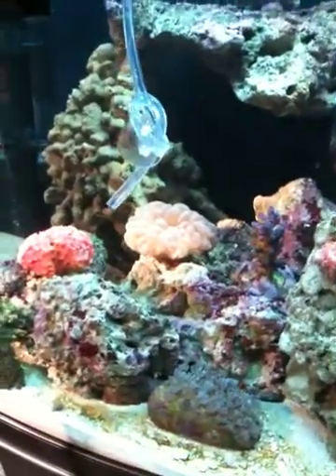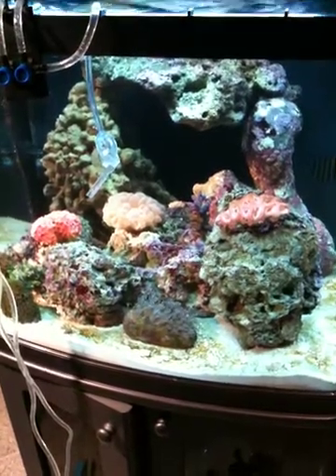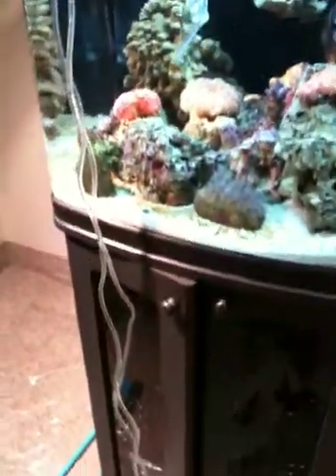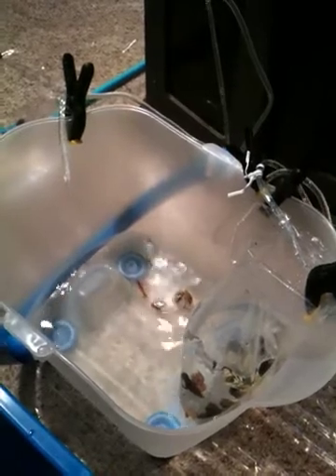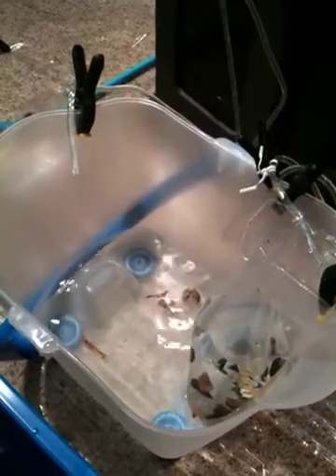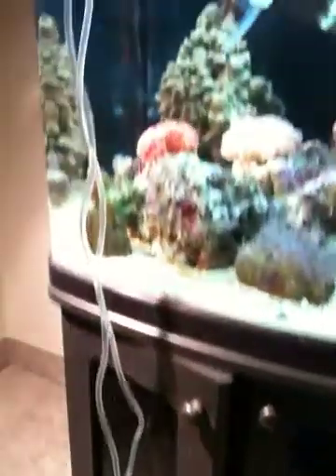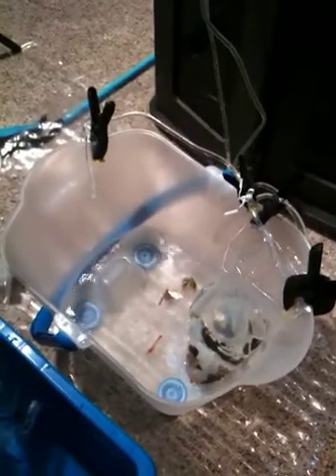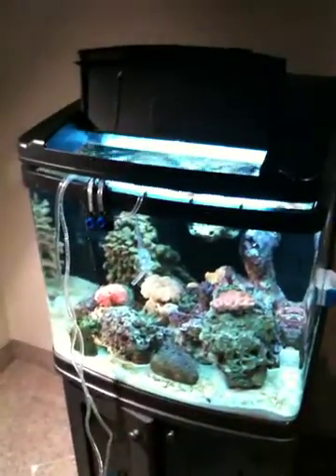Adding Reef Custodians by Drip Acclimation.mov